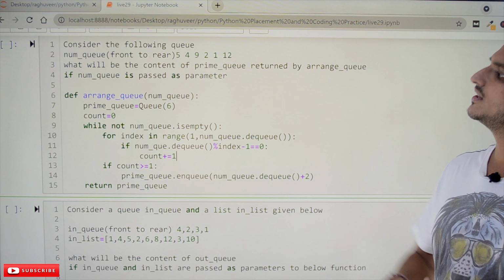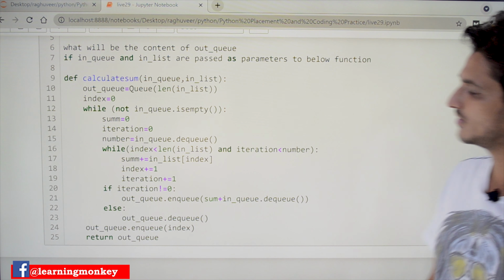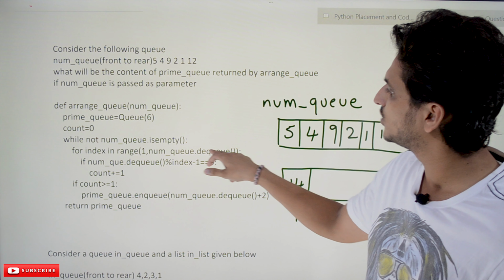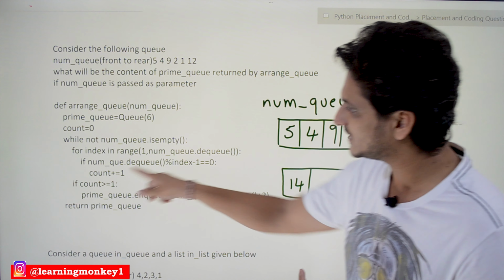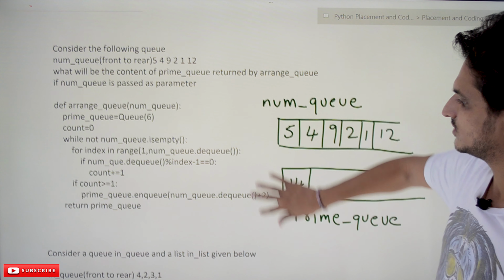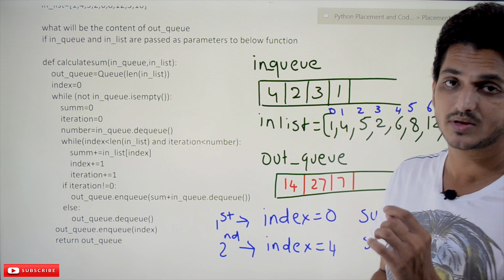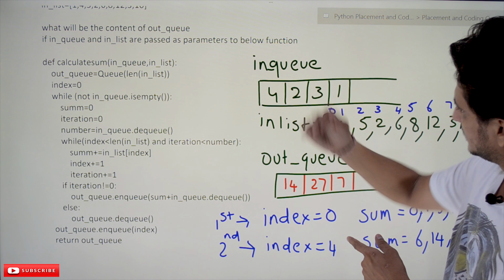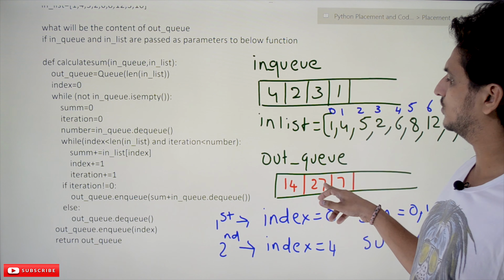Python Practice Queue1 || Lesson 29 || Python Placements || Learning Monkey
Python Practice Queue1
In this class, We do Python Practice Queue1.
The reader should have prior knowledge of data structures and python. Check our data structures course for python Click here.
The examples we discuss will help the reader to improve his coding skills.
We can easily crack the placement exams. Take our practice tests in the placement training course.
Analyze the programs for better practice.
Consider the following queue
num_queue(front to rear)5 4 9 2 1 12
what will be the content of prime_queue returned by arrange_queue
if num_queue is passed as parameter

def arrange_queue(num_queue):
    prime_queue=Queue(6)
    count=0
while not num_queue.isempty:isempty return true if queue empty

for index in range(1,num_queue.dequeue): enque and deque are used to inser and delete element from queue
            if num_que.dequeue()%index-1==0:
                count+=1
        if countgt=1:
            prime_queue.enqueue(num_queue.dequeue()+2)
    return prime_queue

In the above program, they have given a queue object num_queue.
The queue class is already provided in python, and the description of the methods is given in the program.
The object num_queue is given as input to the function arrange_queue.
Analyze the program and identify the elements present in prime_queue after executing the function arrange_queue.
The elements present in prime_queue after execution are 14.
A detailed explanation of the code is provided in the video.
Consider a queue in_queue and a list in_list given below

in_queue(front to rear) 4,2,3,1
in_list=[1,4,5,2,6,8,12,3,10]

what will be the content of out_queue
if in_queue and in_list are passed as parameters to the below function

def calculatesum(in_queue,in_list):
    out_queue=Queue(len(in_list))
    index=0
    while (not in_queue.isempty()):
        summ=0
        iteration=0
        number=in_queue.dequeue()
        while(indexltlen(in_list) and iterationltnumber):
            summ+=in_list[index]
            index+=1
            iteration+=1
        if iteration!=0:
            out_queue.enqueue(sum+in_queue.dequeue())
        else:
            out_queue.dequeue()
    out_queue.enqueue(index)
    return out_queue

A list and a queue object are provided as input to the function calculate sum in the above program.
We have to analyze the elements present in out_queue after executing the function calculate sum.
A clear explanation is provided in the video.
The elements in out_queue are 14, 27,7 after executing the function.